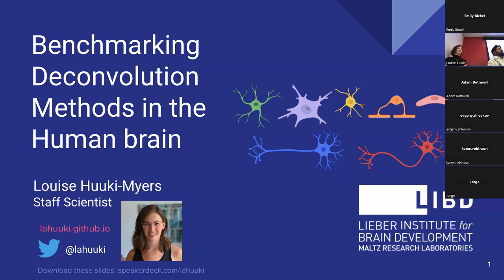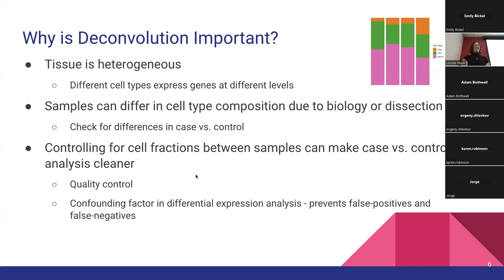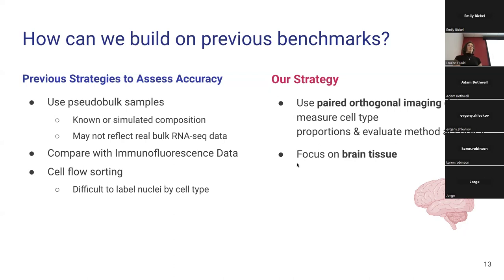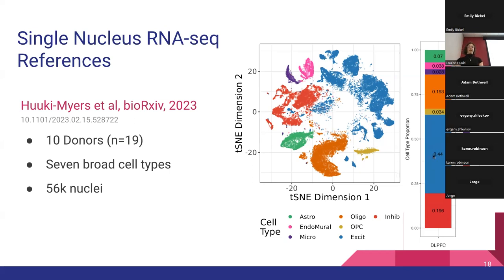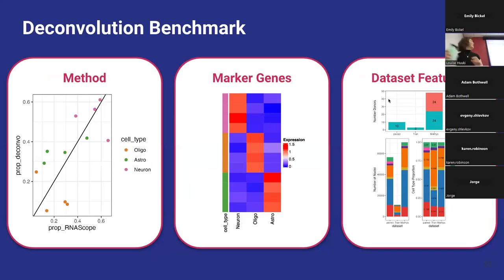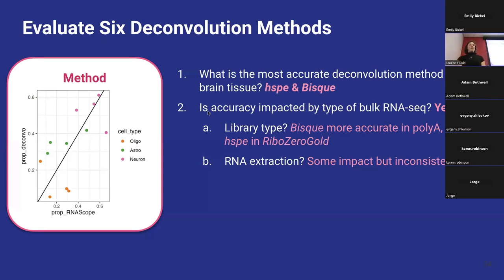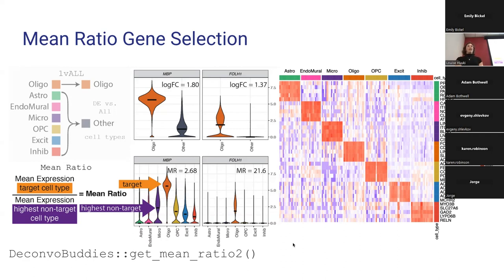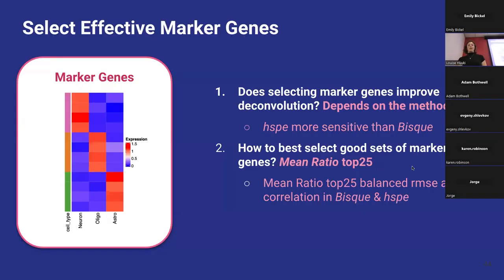[2024-04-23] LIBD seminar: Benchmarking Deconvolution Methods in the Human brain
For more information about the materials discussed in this video, check

This recording is from Louise's LIBD seminar presentation on 2024/04/23.